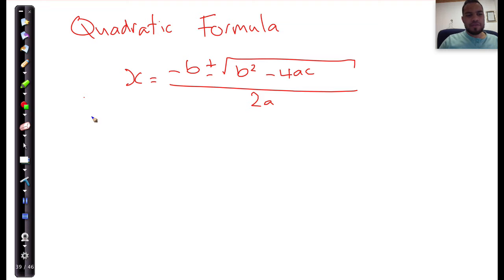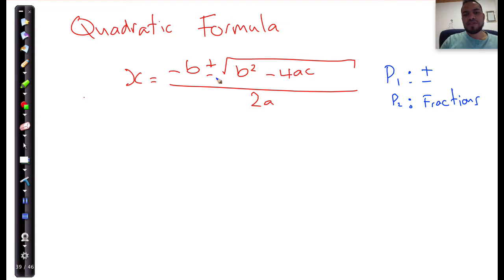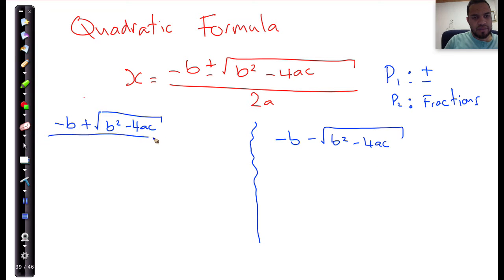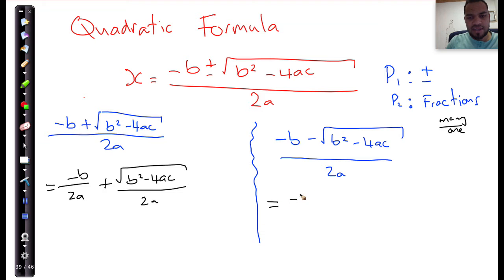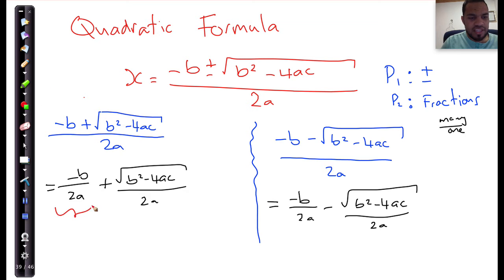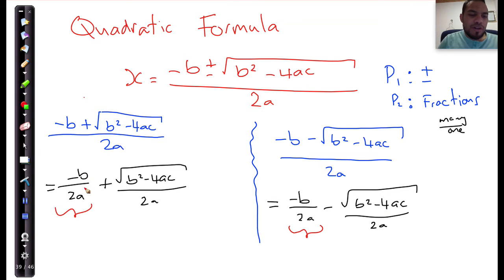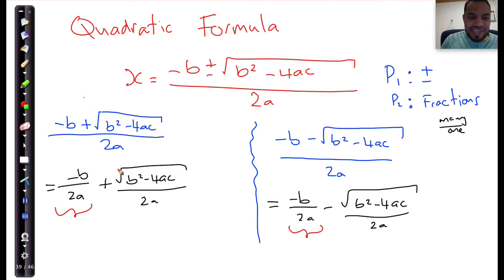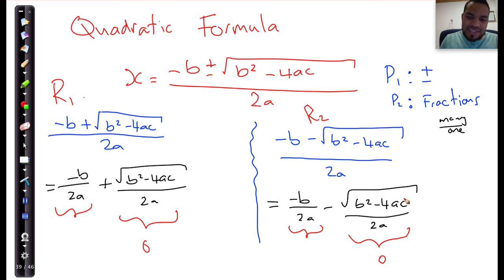10 Undertanding the quadratic formula